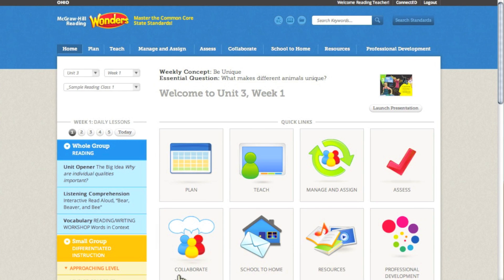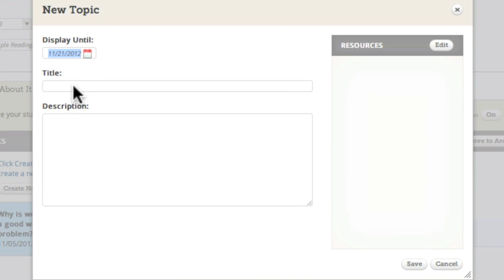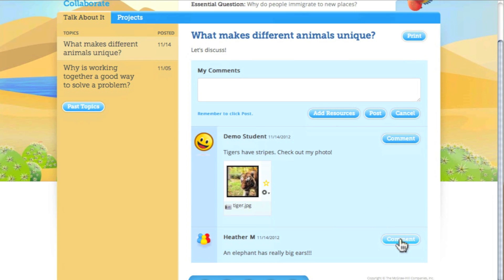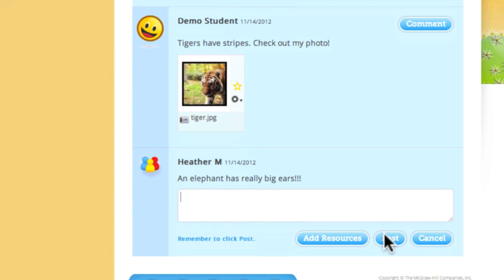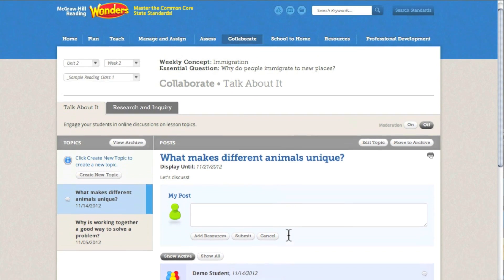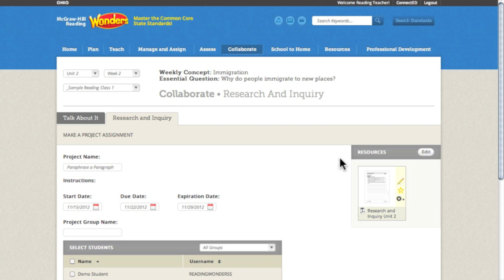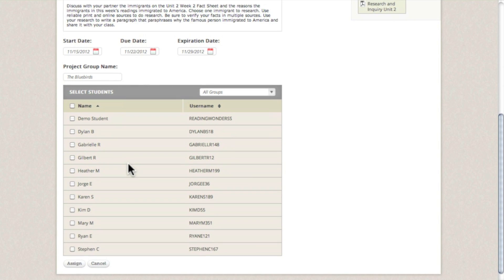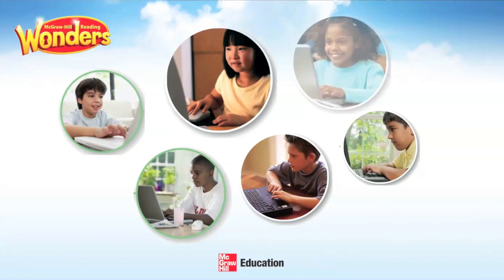How to Collaborate with the Reading Wonders Technology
In this short video, teachers learn about how Reading Wonders is built on the latest in educational technology, offering interconnected platforms for students and teachers across any device.